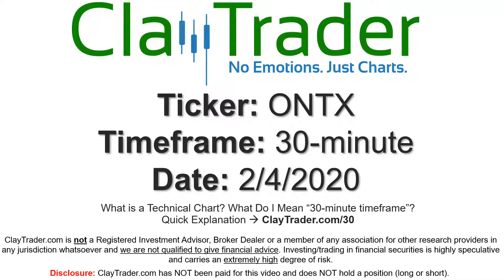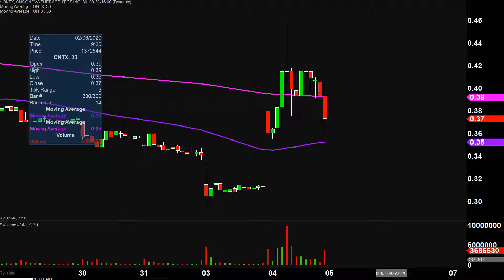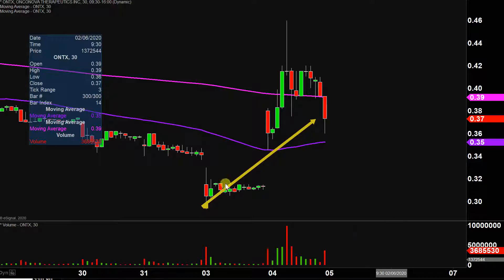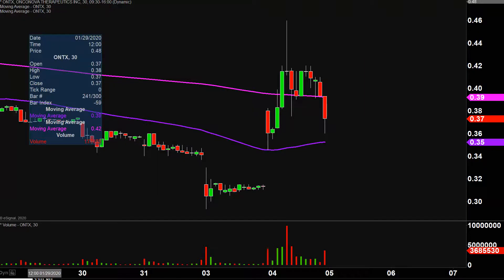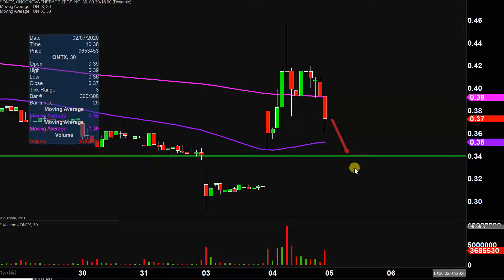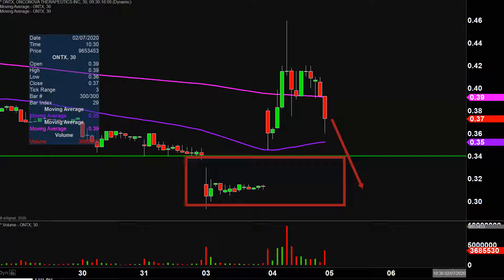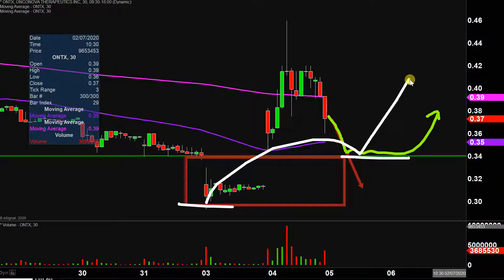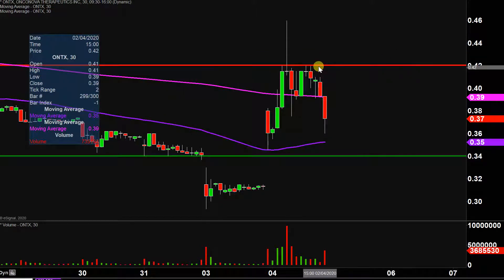Onconova Therapeutics, Inc. - ONTX Stock Chart Technical Analysis for 02-04-2020